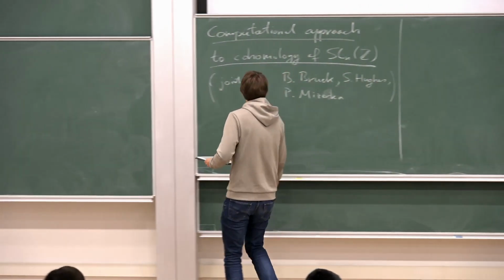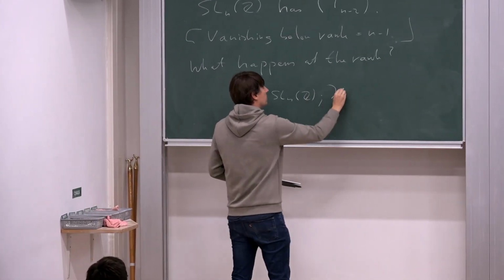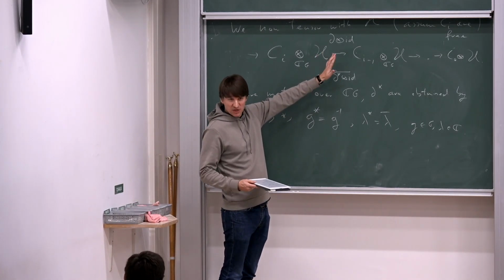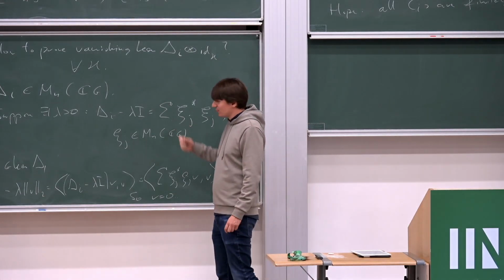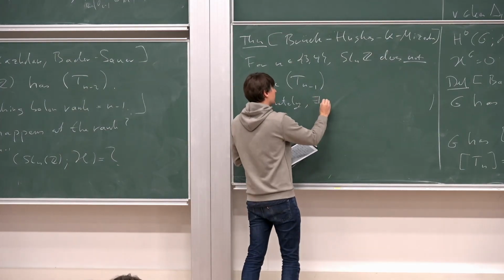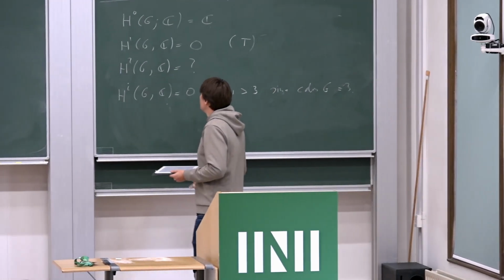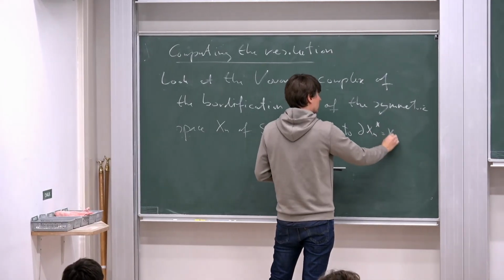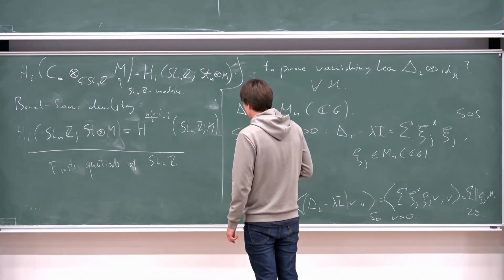Prof. Dawid Kielak | Computational aspects of cohomology of SL(n,Z)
Title: Computational aspects of cohomology of SL(n,Z)
Speaker: Professor Dawid Kielak (University of Oxford)
Date: 10th Oct 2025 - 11:45 to 12:45